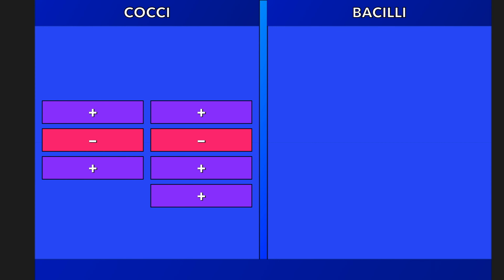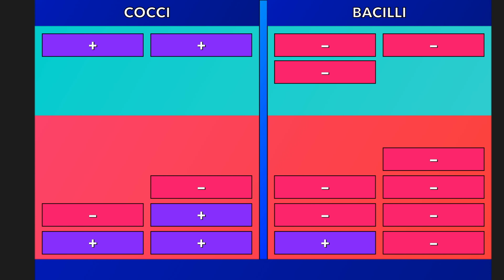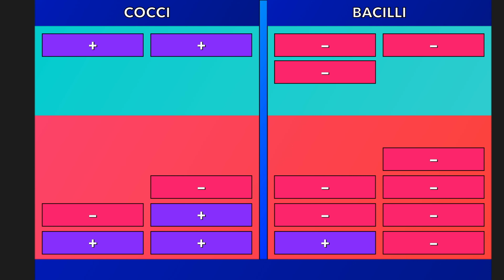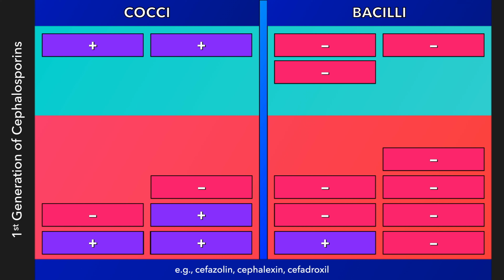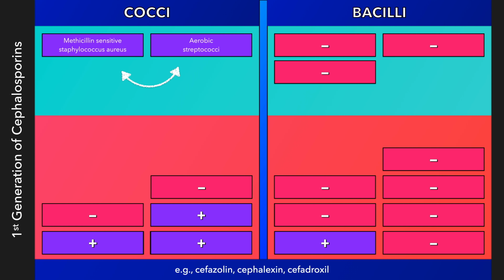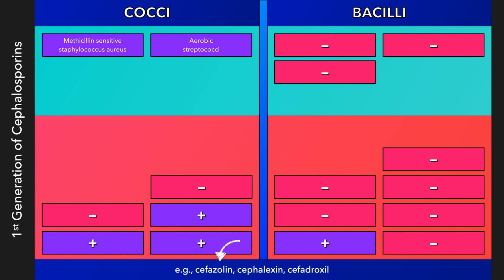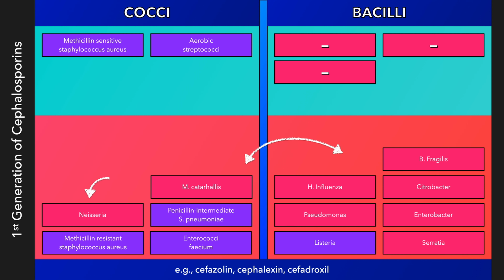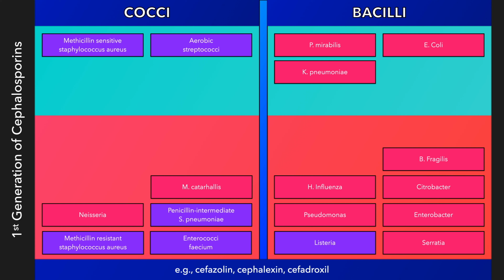First Generation Cephalosporins (e.g., cefalexin, cefazolin)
The first generation of cephalosporins (e.g., cefalexin, cefazolin) is effective against most gram-positive cocci, including aerobic streptococcal species and methicillin-sensitive staphylococcus aureus. Cephalexin is an oral first-generation cephalosporin. Like the anti-staphylococcal penicillins, it is an excellent choice for skin and soft tissue infections (e.g., uncomplicated cellulitis) when the suspected pathogen is streptococcus or a susceptible strain of staphylococci (in this case, not MRSA).  Cefazolin is an intravenous first-generation cephalosporin that is widely used for perioperative prophylaxis to prevent surgical site infections.  None of the first-generation cephalosporins, however, are helpful for any gram-positive organisms in the red area below, including penicillin-resistant pneumococci, methicillin-resistant staphylococcus aureus, enterococci, and listeria. As you will see, the lack of activity against enterococci and listeria species will continue throughout this lecture. These agents do not have extensive gram-negative coverage.  They do, however, provide some coverage against gram-negative enterics, including E. coli, indole-negative Proteus mirabilis, and Klebsiella pneumoniae. When the organism is susceptible, these agents can treat, for example, a simple urinary tract infection.
Activity against other types of organisms (e.g., anaerobes, intracellular bacteria, and spirochetes) is poor. It is also important to note that none of the first-generation cephalosporins sufficiently cross the blood-brain barrier and thus cannot be used for meningitis and other CNS infections.